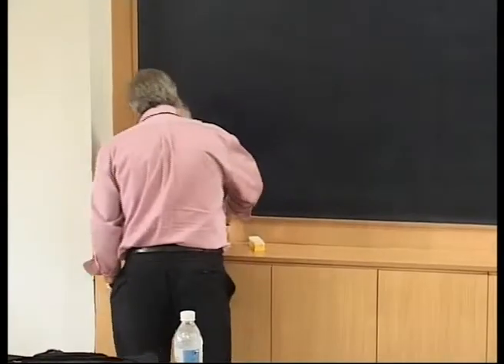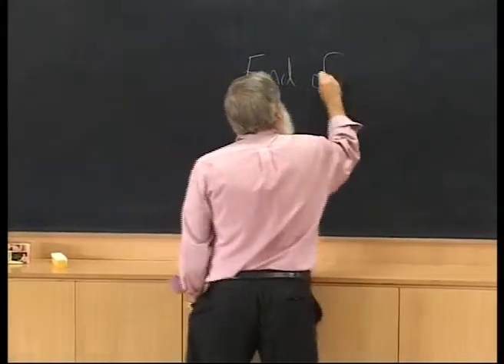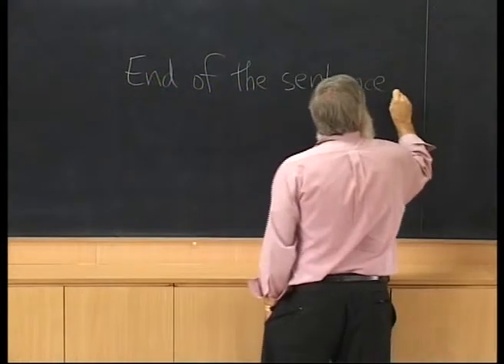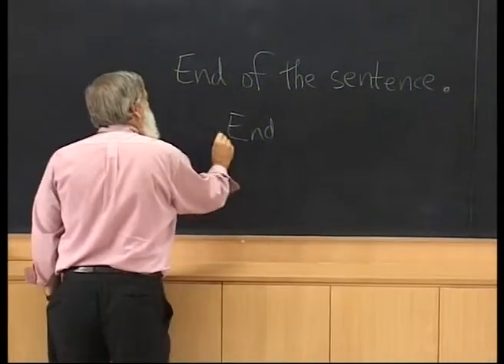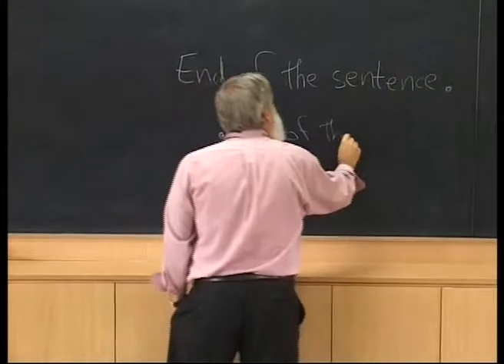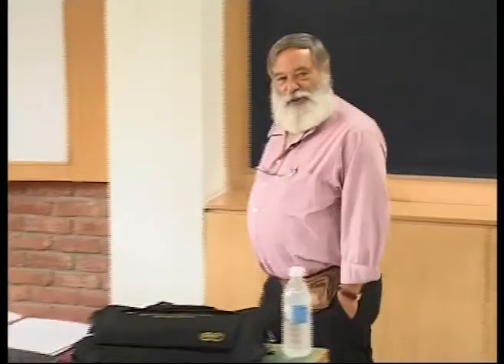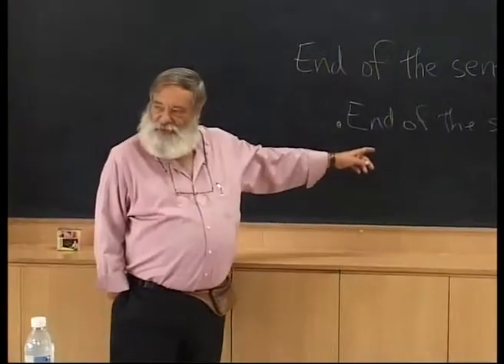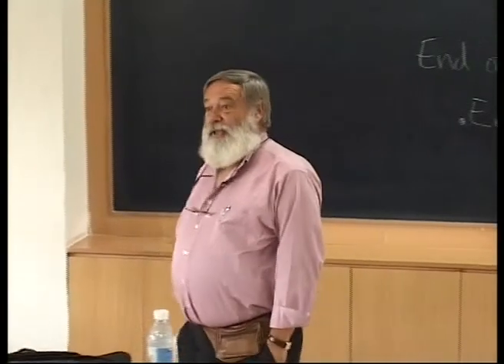IILM, Foreign Faculty Lecture by (Prof. Scott R.Lyman, Winthrop University)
IILM, Foreign Faculty Lecture by (Prof. Scott R.Lyman, Winthrop University, USA. Lecture On (Leadership Development)